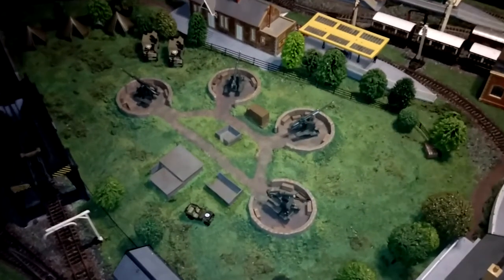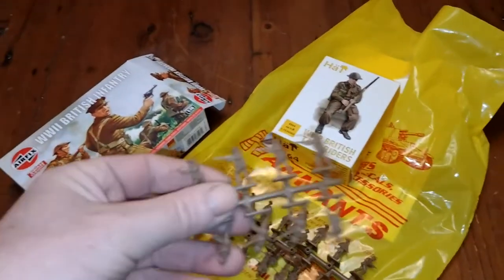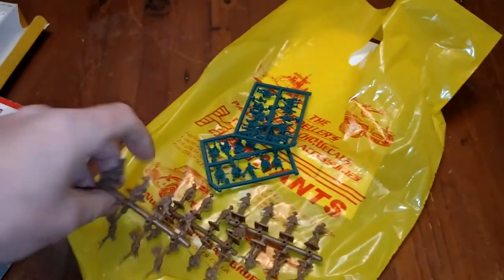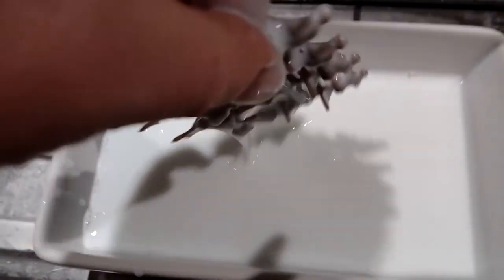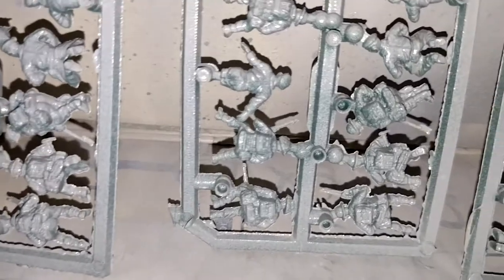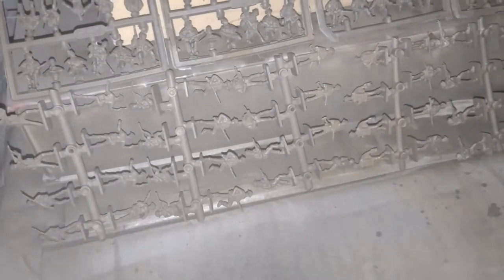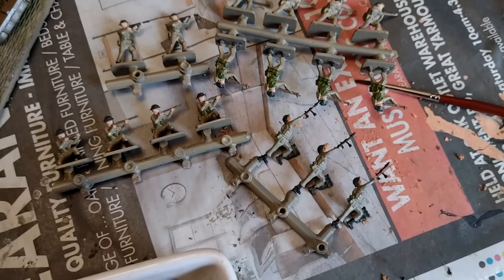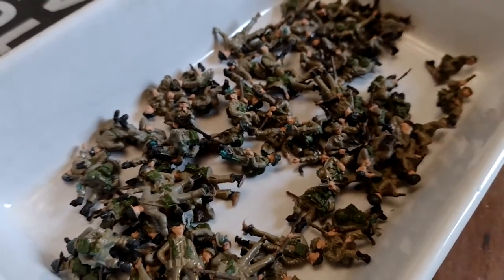Painting Model Figures on my Hornby Trainset Airfix British Infantry and HAT Industrie Tank Riders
Painting 1 72 Scale Model WW2 British Soldiers For the AA Battery on my Hornby Trainset Airfix British Infantry and HAT Industrie Tank Riders Welcome to my channel, I hope you enjoy watching all the kayak fishing around the UK,  mostly in the North Sea - in the sea and river, fishing for cod, bass, tope, dogfish, smoothound, thornback ray, whiting, wrasse and anything else I can target. Maybe you like my hornby model railway trainset layout? or my cooking fish or general cooking with my ninja foodi max health grill and air fryer? There's scuba diving off the North Norfolk Coast and Suffolk, wreck diving, reef diving, river diving, even Cenote Diving, in the Red Sea off Egypt, the Mediterranean off Malta and Gozo and in Mexico, Brazil, Lanzarote in the Canary Islands, Pembrokeshire in Wales, Swanage and Plymouth and of course the diving with sharks in South Africa. There's kayaking too, including surfing sailing and touring in the UK and abroad and a bit of snorkelling, Plenty of videos too of me fiddling with and driving my classic car, a 1973 Triumph Spitfire and other cars get a look in too. There's cooking, eating, travelling around various cities in Europe - Berlin in Germany, Naples and Rome in Italy, plus the Vatican; Sofia, Varna, Plovdiv and elsewhere in Bulgaria; Lefkosia / Nicosia and much of Cyprus, Krakow in Poland, there's Malta too. Istanbul in Turkey just outside Europe too, and Egypt around Hurghada. Further afield there's a bit of South Africa and Latin America with the Mayan Riviera of Mexico and Rio de Janeiro, Paraty and Isla Grande in Brazil. There's even a bit of Northern Ireland and parts of England mixed in with the nonsense of East Anglia in a camper van with my daughters! Thanks and regards, Mark